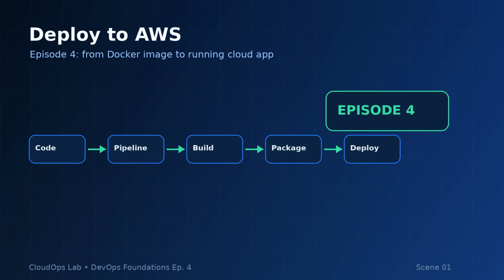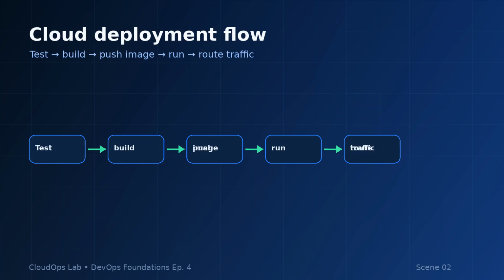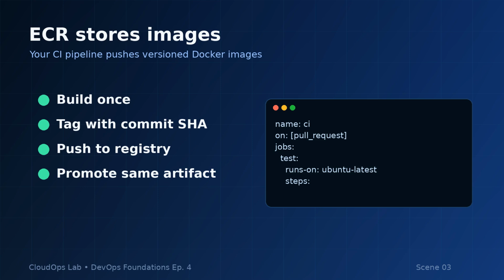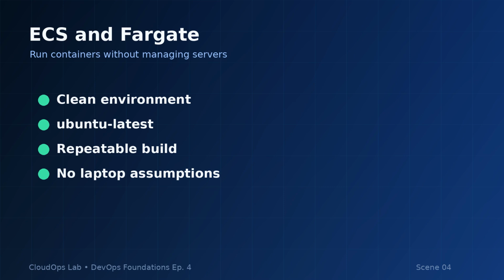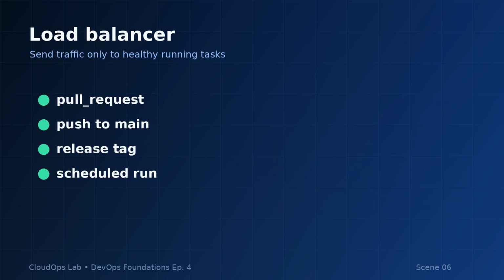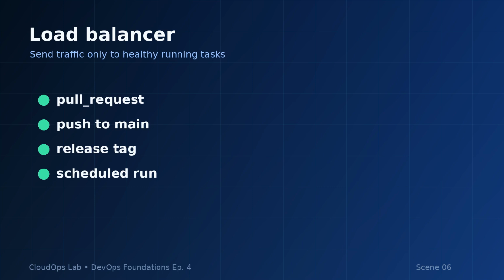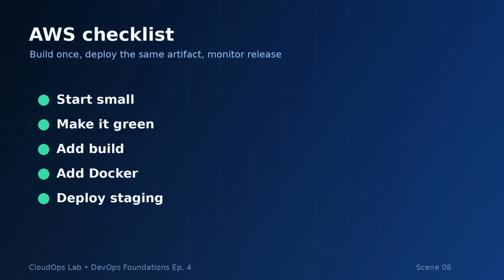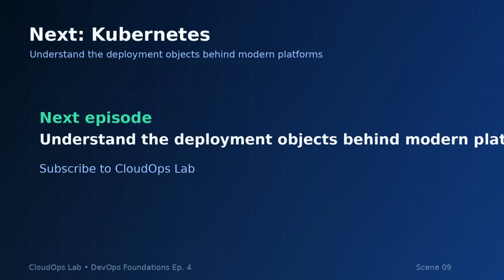DevOps Foundations Ep. 4: Deploy to AWS for DevOps Beginners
Welcome to CloudOps Lab. This is Episode 4 of the DevOps Foundations series.

In this episode, you’ll learn deploying a containerized application to AWS in a practical beginner-friendly way.

Series roadmap:
Ep. 1: CI/CD Pipeline Explained
Ep. 2: Build a GitHub Actions Pipeline Step by Step
Ep. 3: Dockerize Your First App
Ep. 4: Deploy to AWS
Ep. 5: Kubernetes Deployment Basics